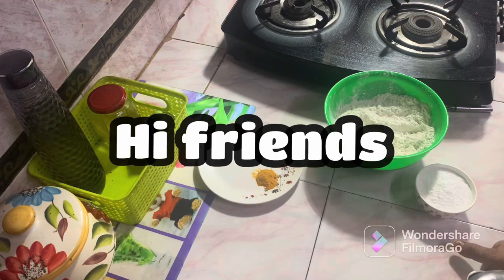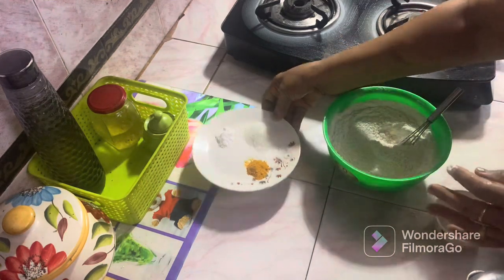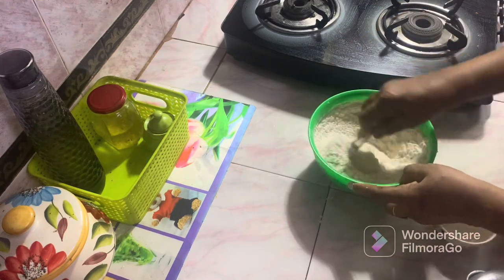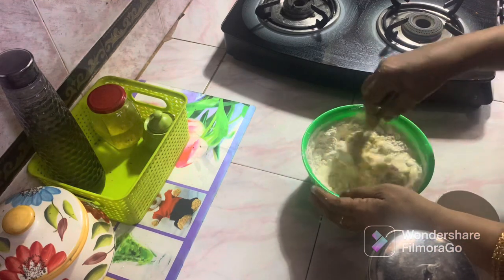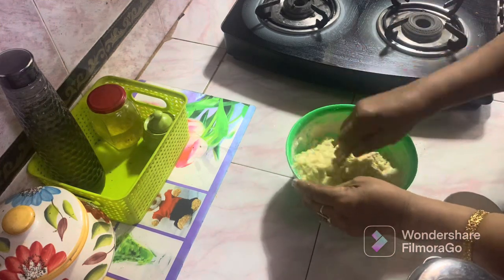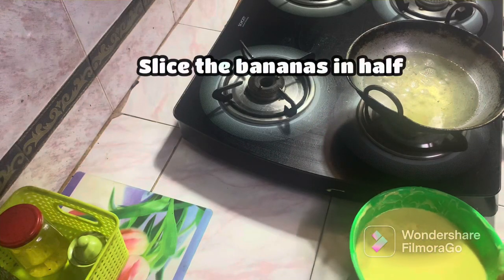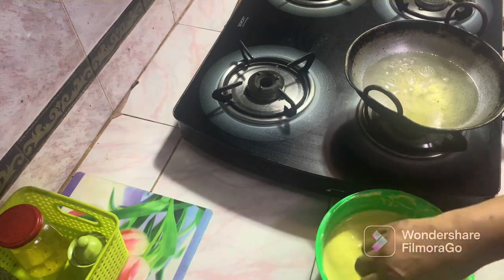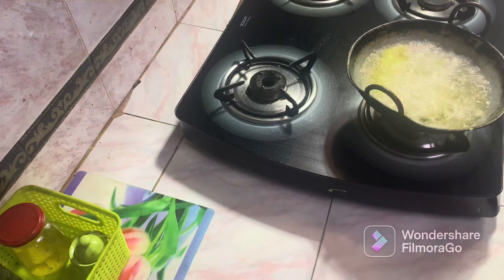How to make Nadan vazhakkappam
Hi friends !!! Today we made Kerala’s own vazhakkaappam or pazhampori